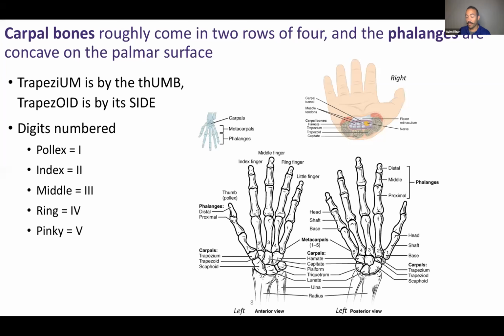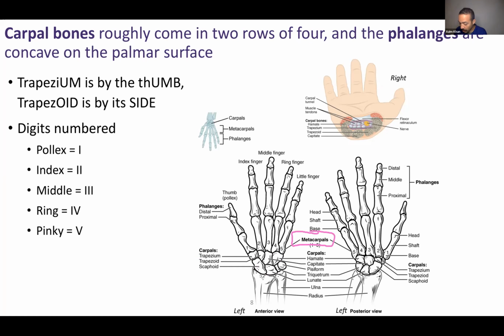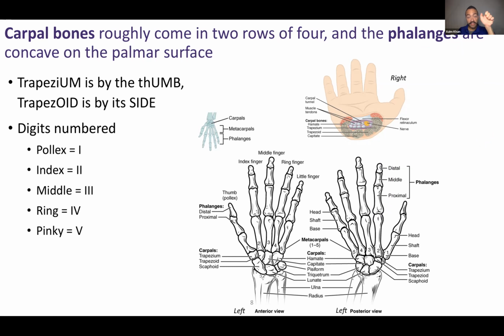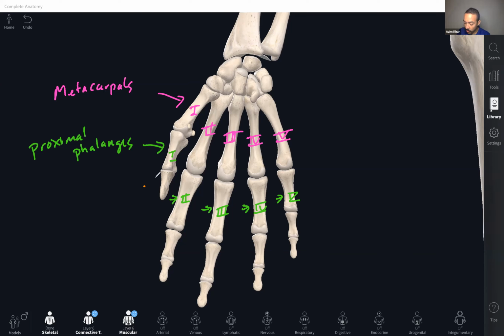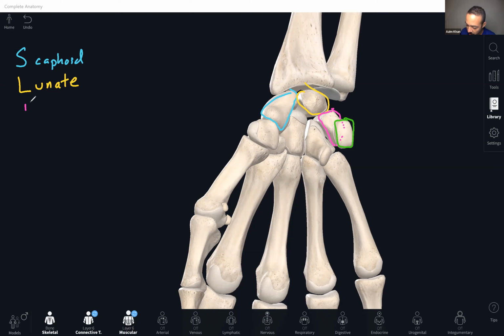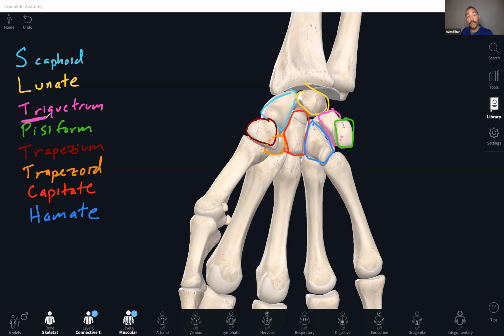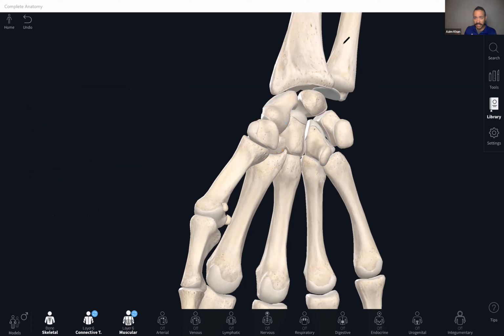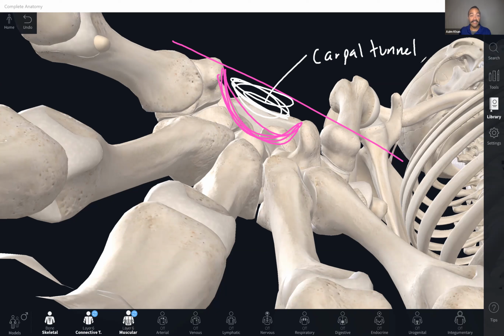Ch08 (slide 8) - Appendicular Skeleton - Carpal bones, Metacarpals, and Phalanges of Manual region